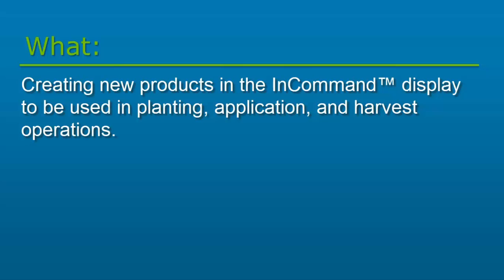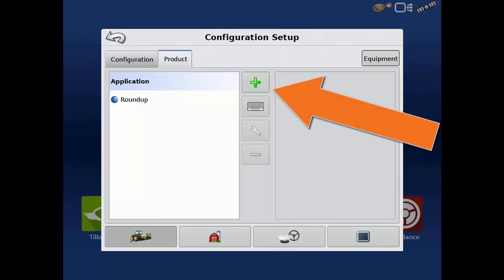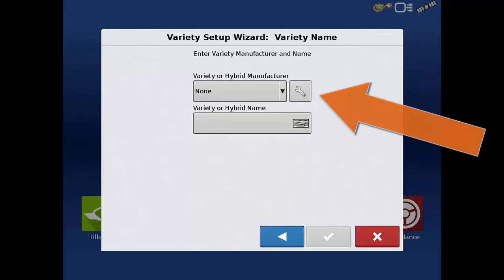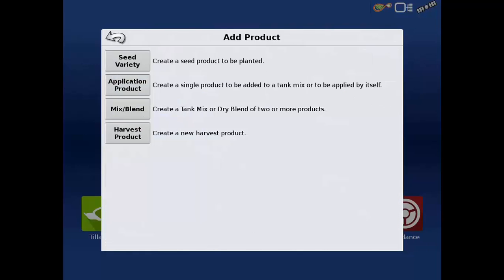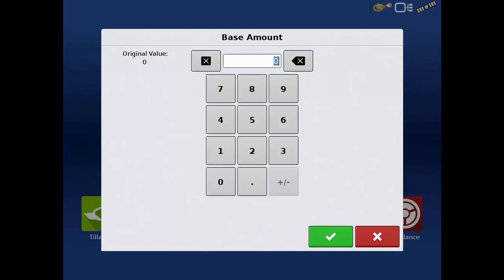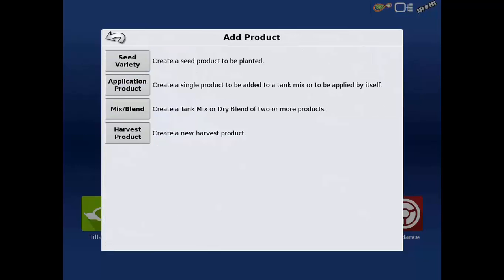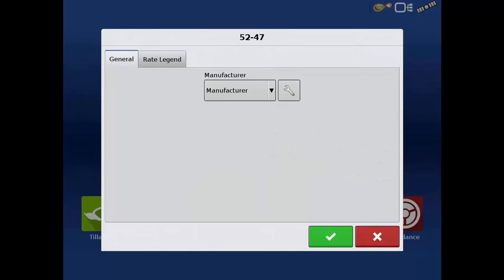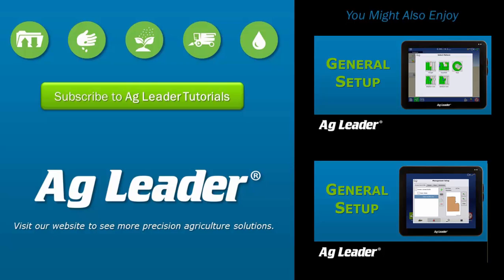Adding Products (Planting, Harvest, Application)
Build and edit products in the Ag Leader InCommand® displays for planting, application and harvest operations. This allows for more accurate record keeping over the proper seed variety, chemical, fertilizer, treatment, or harvested crop.